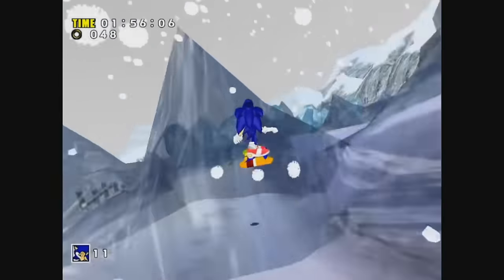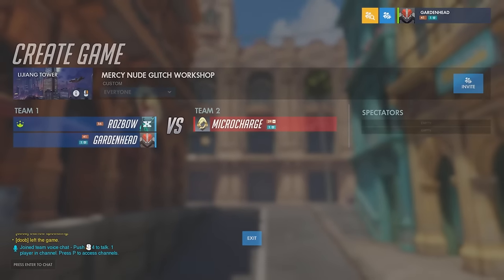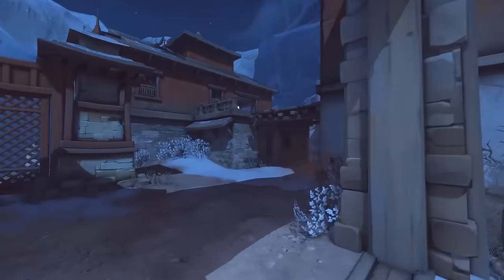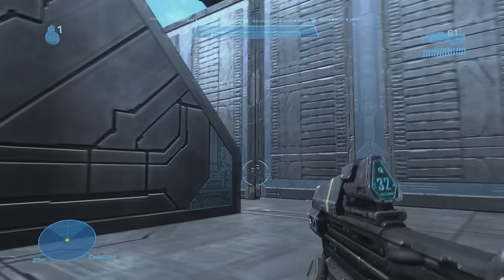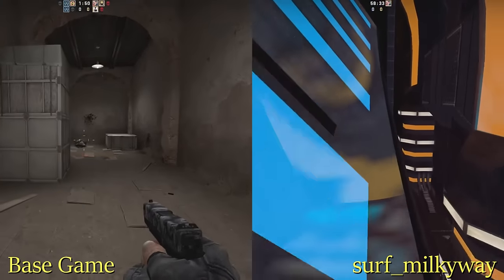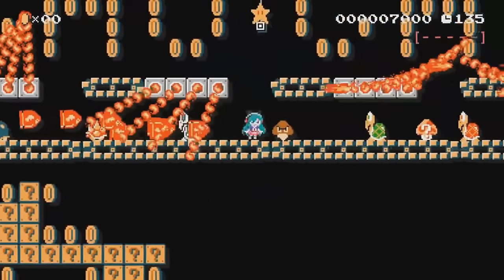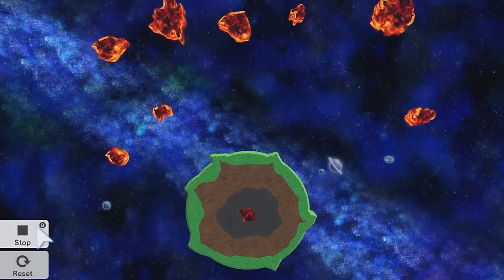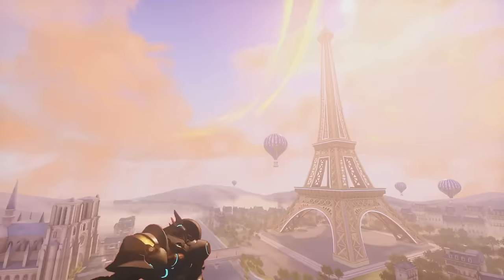Video Games Need Mapping Tools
The stage is yours.